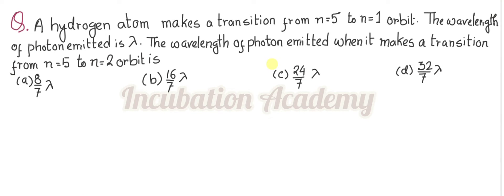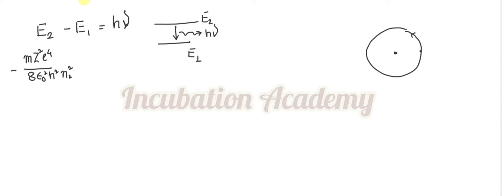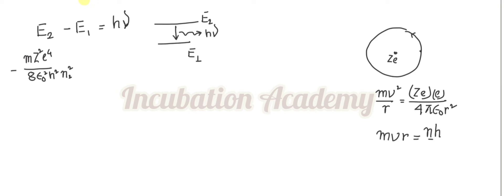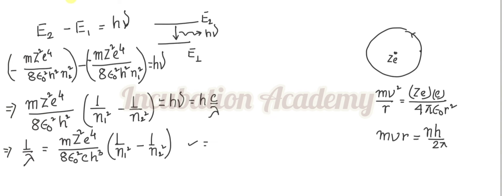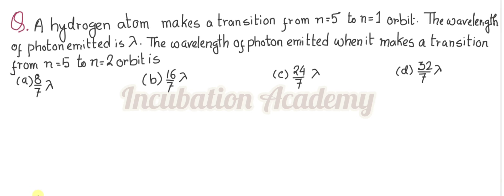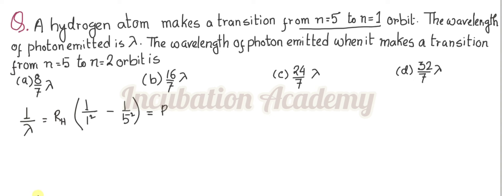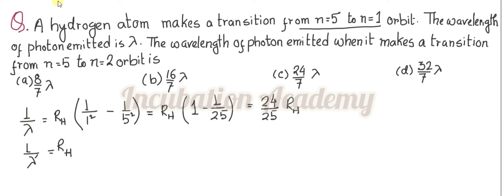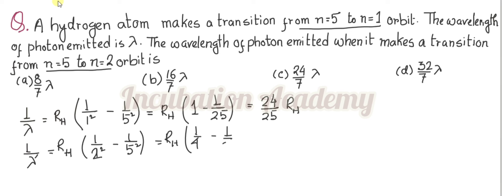A hydrogen atom makes a transition from n = 5 to n = 1 orbit. The wavelength of photon emitted is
A hydrogen atom makes a transition from n = 5 to n = 1 orbit. The wavelength of photon emitted is lambda .Find the wavelength of photon emitted when it makes a transition from n = 5 to n = 2 orbit in terms of lambda